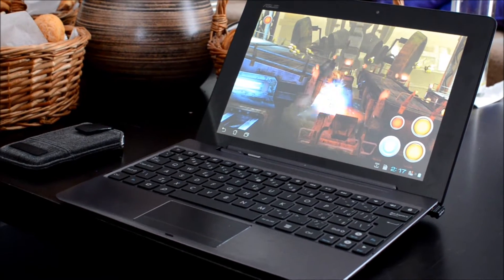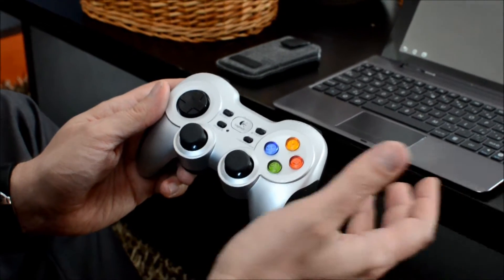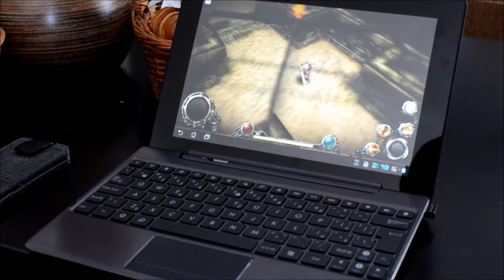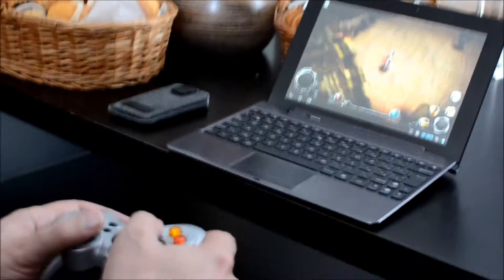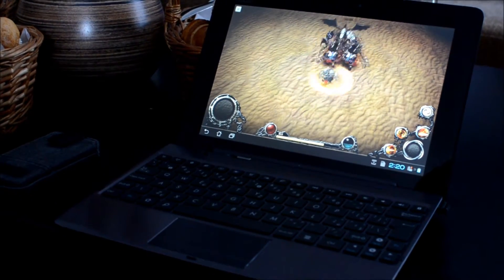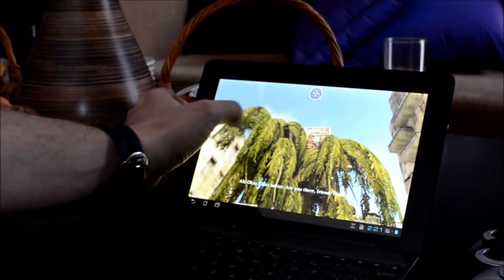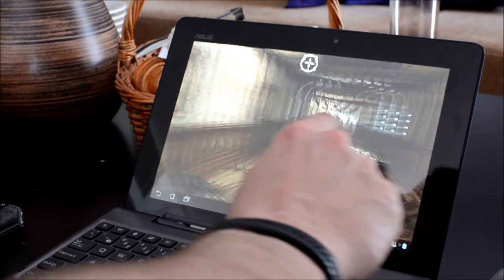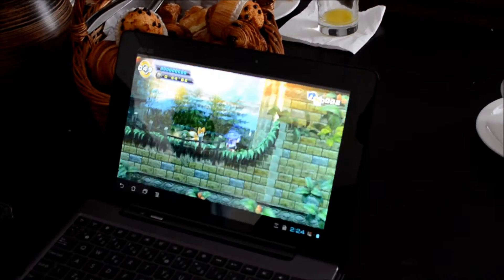New Games for Nvidia Tegra - played on Asus Transformer Prime with a Logitech Console